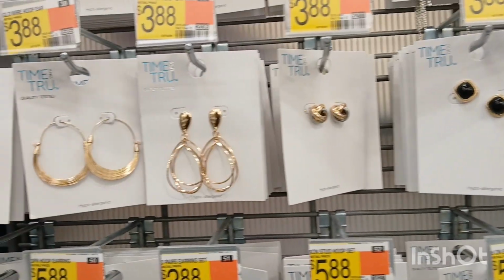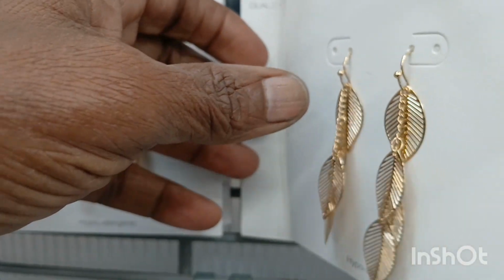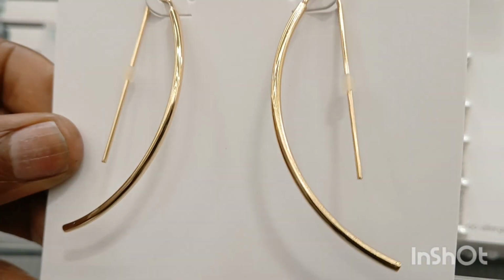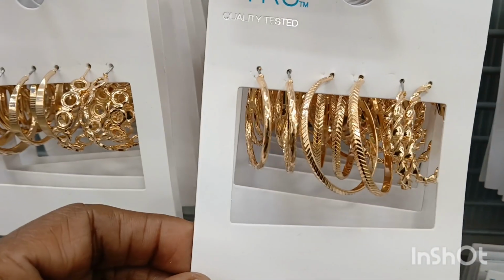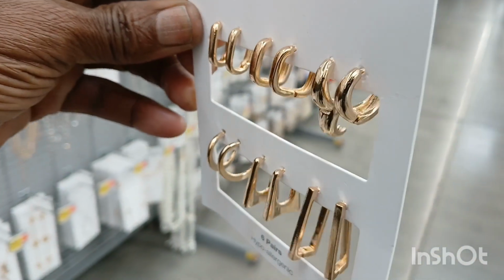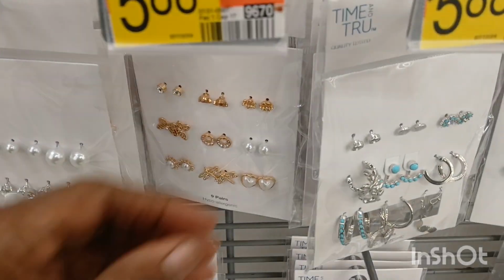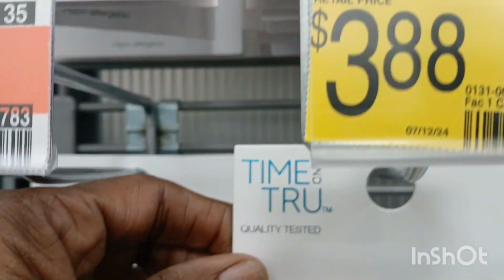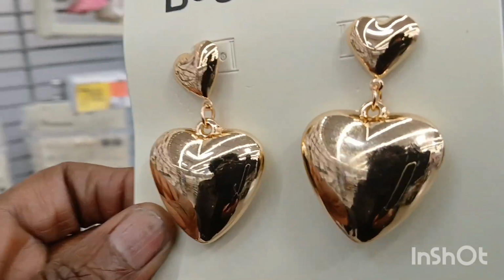Walmart Finds | Shop with Me | Jewelry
NB Puffed Heart Earrings

Musician: Rook1e

Musician: @iksonmusic

Musician: Not The King